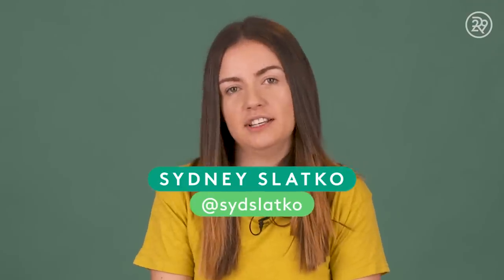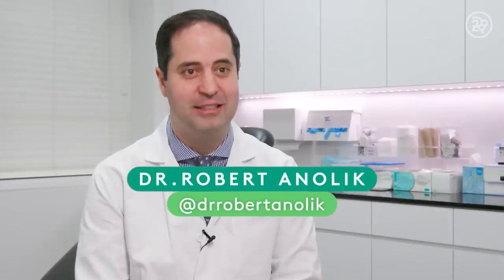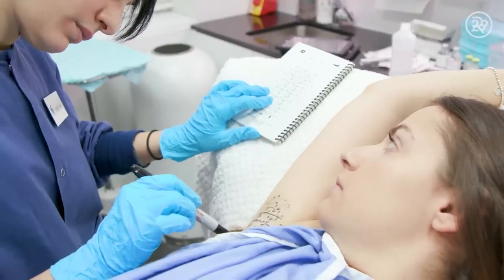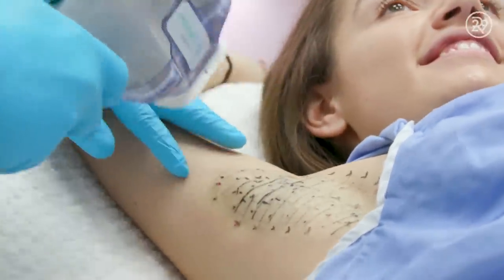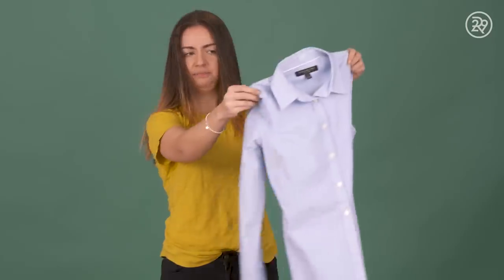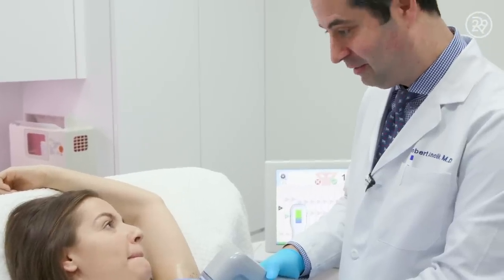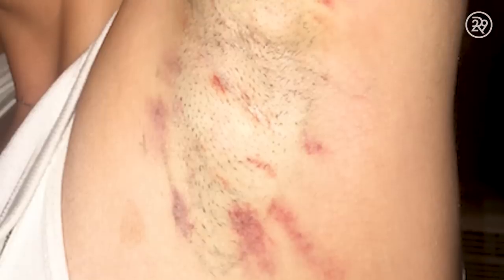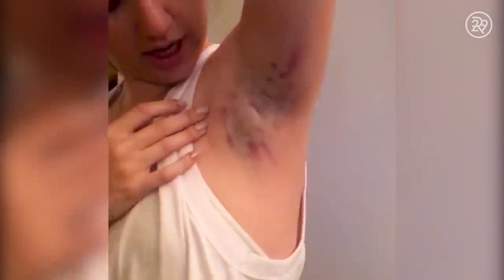This Is How I Got Rid Of My Excessive Armpit Sweat | Refinery29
In this video, we document the MiraDry microwave treatment for underarm perspiration. The MiraDry device uses controlled energy to eliminate sweat glands, providing lasting results because the sweat glands do not grow back. Press play to follow one woman's journey to a sweat-free life!